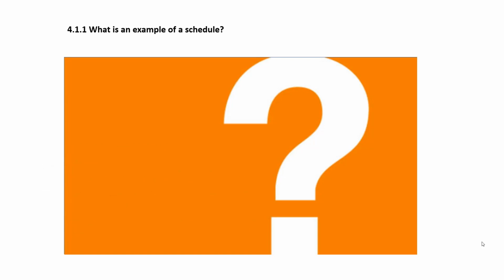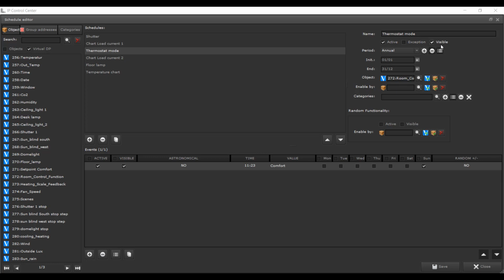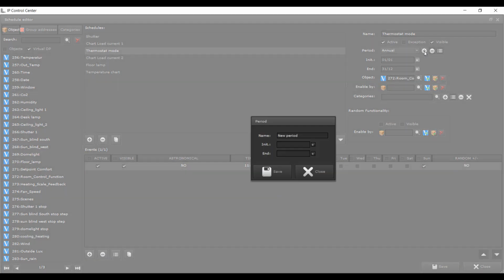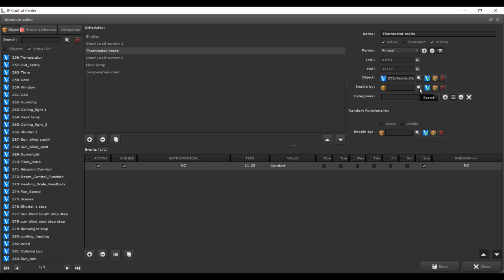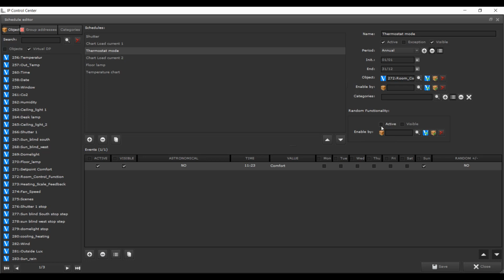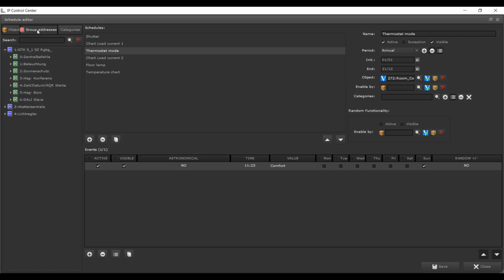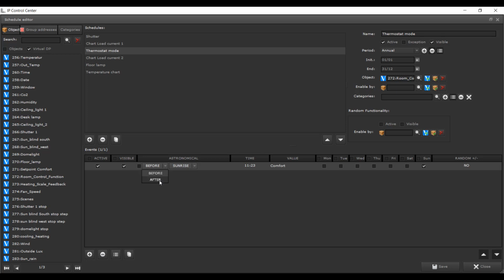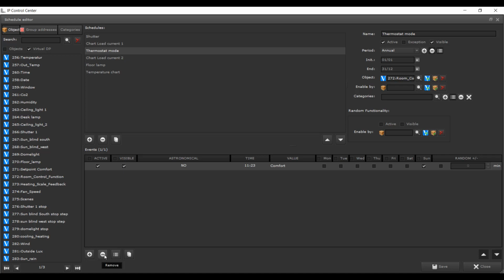4.1.1 Siemens GAMMA KNX IP Control Center V4 - Example schedule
Additional modules: Time switching - Example schedule